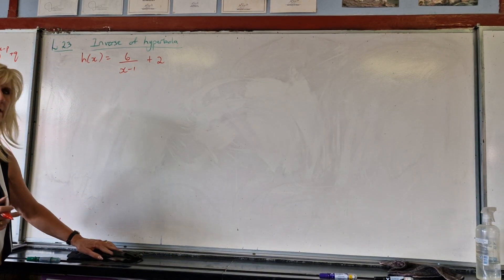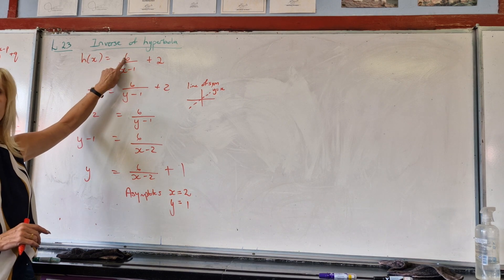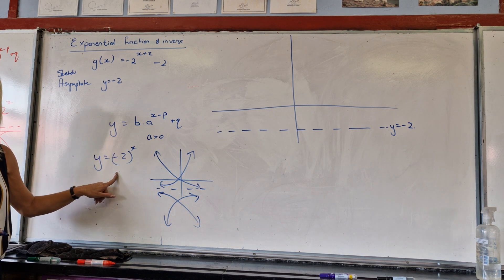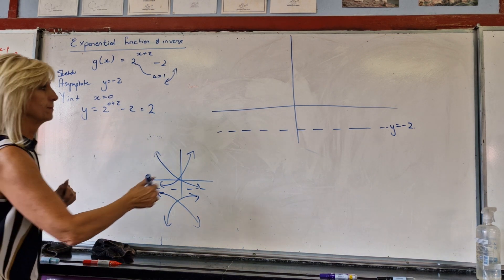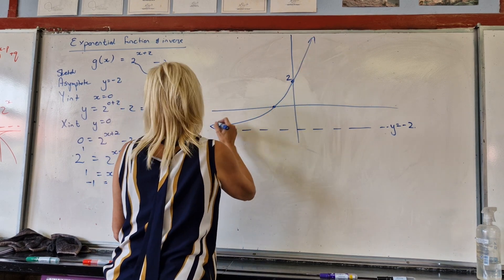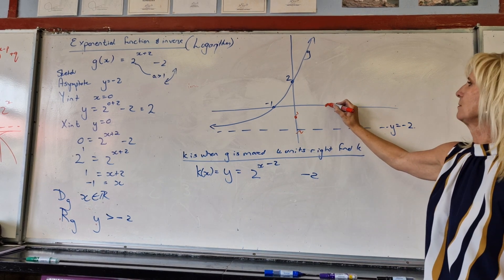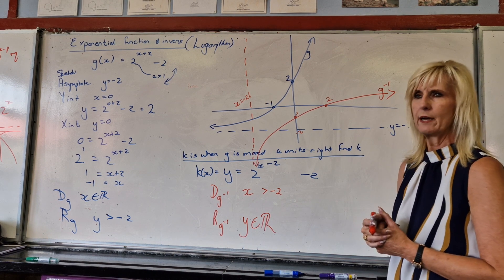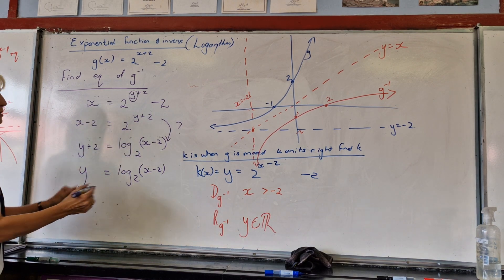Allies Mathematics - GR 12 -Lesson 23 - Functions and inverses